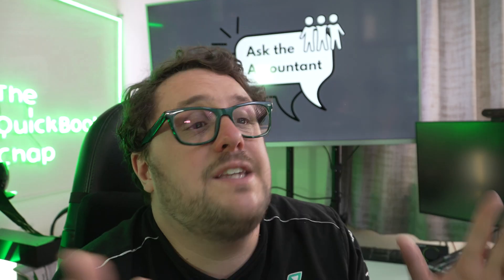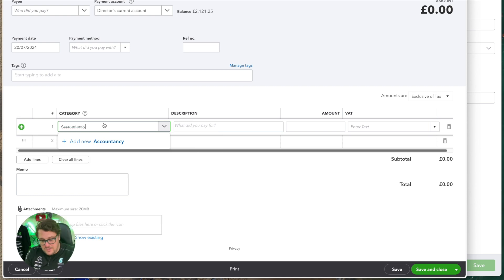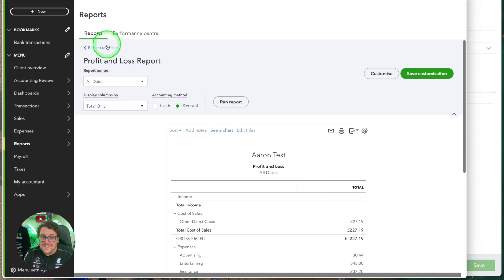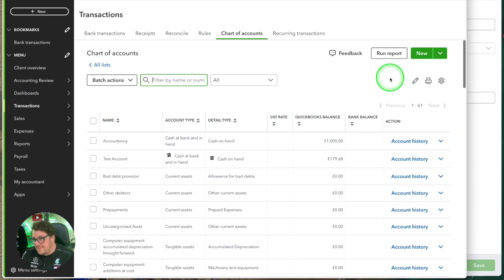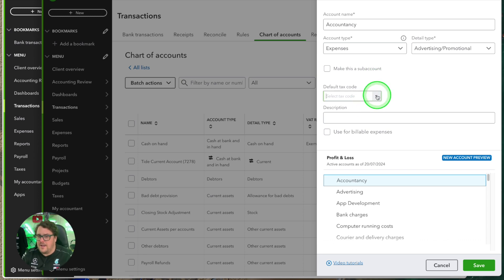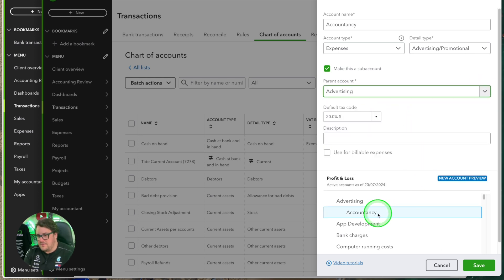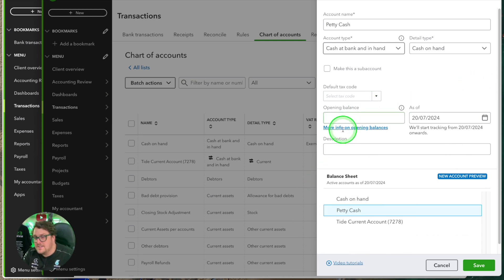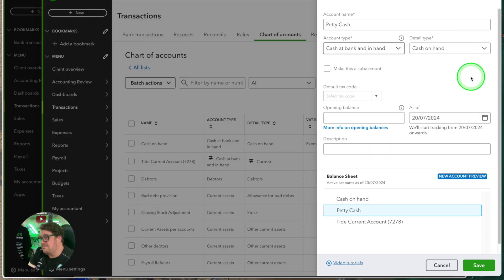Introducing the New Chart of Account Setup Screen in QuickBooks Online